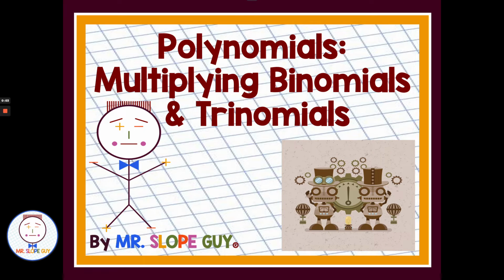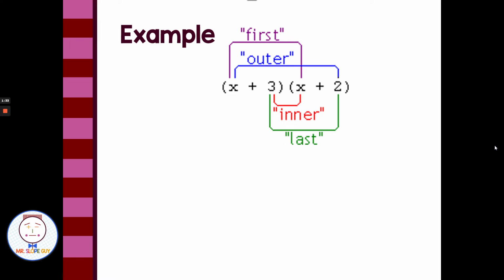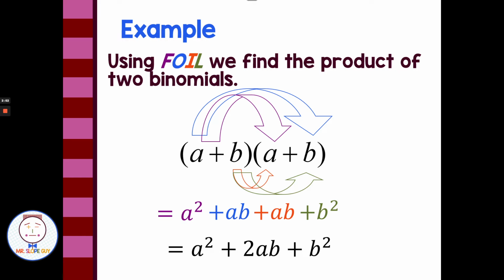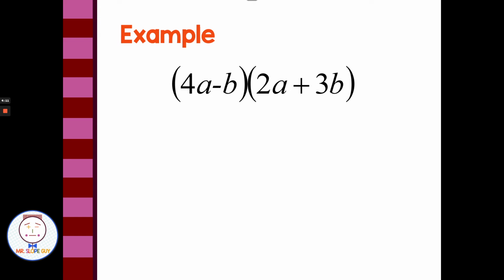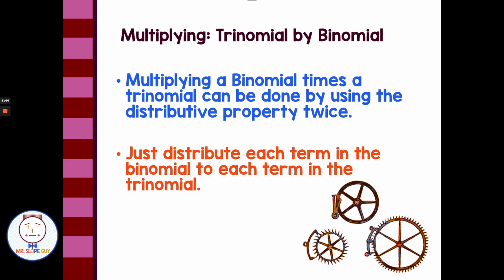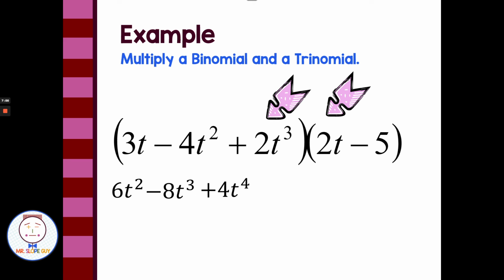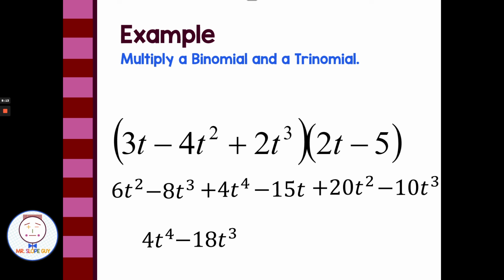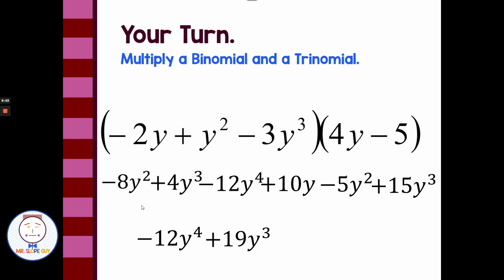Polynomials Multiply Binomials and Trinomials Algebra Lesson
Welcome to our algebra lesson on multiplying polynomials, including binomials and trinomials, with examples presented by Mr. Slope Guy. In this video, you will learn how to use the FOIL method to multiply different types of polynomials.

As a certified math teacher, Mr. Slope Guy will guide you through the lesson step-by-step, helping you understand the key concepts behind polynomial multiplication.

To reinforce your learning, we also offer a corresponding practice worksheet that you can download on our Teachers Pay Teachers It's a great way to get more practice and master this important algebraic skill.

Don't wait any longer to improve your algebra skills! Watch our video now and download our practice worksheet to start mastering polynomial multiplication today!

Math Standards

Aligned with common core standards PARCC, CST, TEKS, CCSS HSA-APR.A.1 Students will relate the addition, subtraction, and multiplication of integers to the addition, subtraction, and multiplication of polynomials with integral coefficients through application of the distributive property. Florida's B.E.S.T. math standards MA.912.AR.1.3 Add, subtract and multiply polynomial expressions with rational number coefficients. MA.912.AR.1.4 Divide a polynomial expression by a monomial expression with rational number coefficients. MA.912.AR.1.7 Rewrite a polynomial expression as a product of polynomials over the real number system.